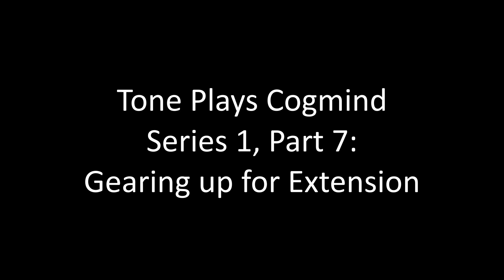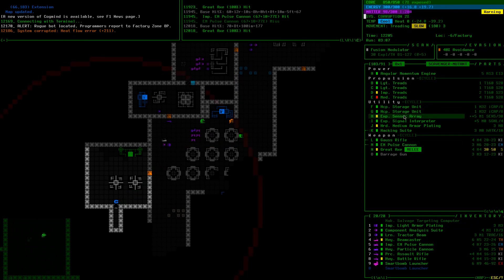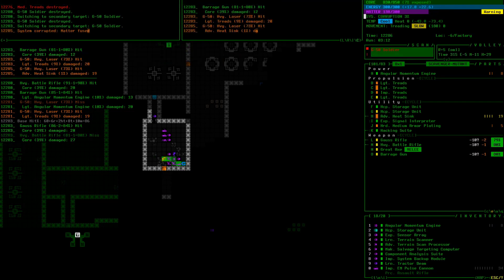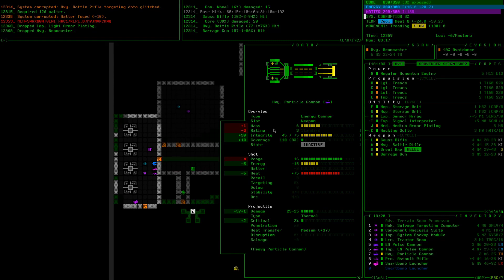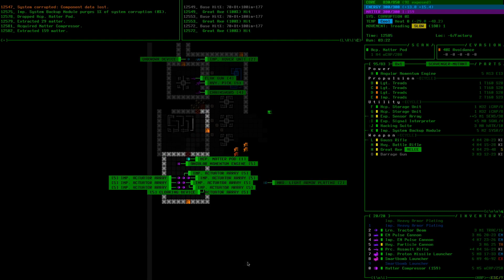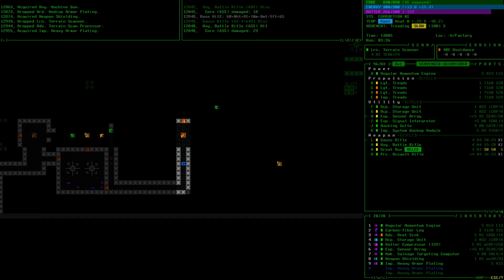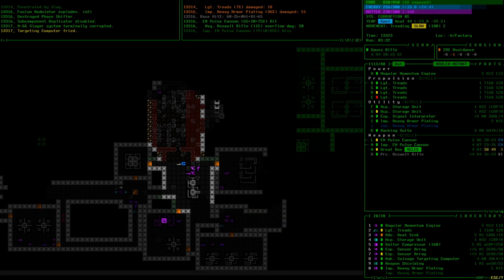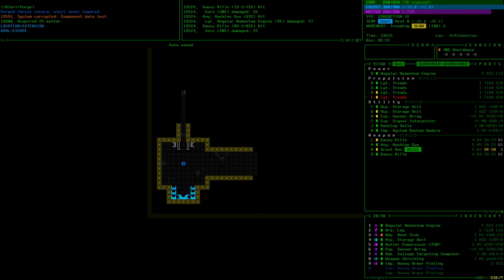Let's Play Cogmind! Part 7: Gearing up for Extension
Tone Plays Cogmind
Series 1, Part 7:
Gearing up for Extension

In this episode we head to the Extension branch entrance, as we navigate the secret tunnels of the factory, search for more propulsion and electromagnetic weaponry, stealthily dodge some patrols, short-circuit our parts with faulty equipment, are ambushed in a sideroom, get caught in a large explosion, and regale ourselves with tales from my first Cogmind game.

This series was originally supposed to showcase a very simple win along with the basic tactics and strategies needed to get there, but the specific seed we were given is a rare one that doesn't allow us to use some of the tools I wanted to show during the run.  But instead it gives us something much more interesting: a very powerful SUPERWEAPON!  So we've pivoted and will now build around the superweapon and have some fun.  The series will still be educational and will demonstrate much of what I originally intended to show -- even moreso since we will be doing branches and side-content that I was originally going to skip -- but there will now be some side-shenanigans and other fun distractions along the way!

If you'd like more Cogmind content, there's over 100 hours of gameplay archived on my Twitch "Highlights" page:

If you are very new to the game then I also recommend Kyzrati's guide to Pwning the early game, which goes over some of the absolute basics that I won't be touching on in this series.  That video can be found here: